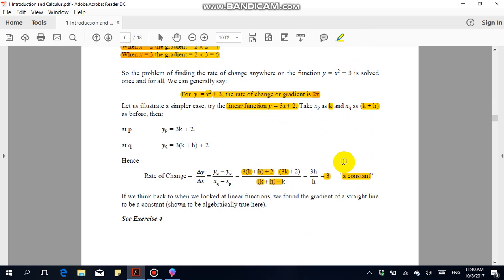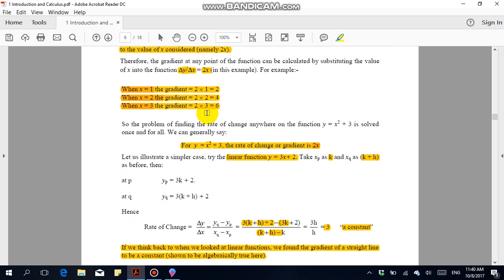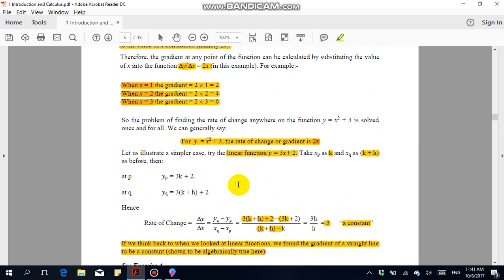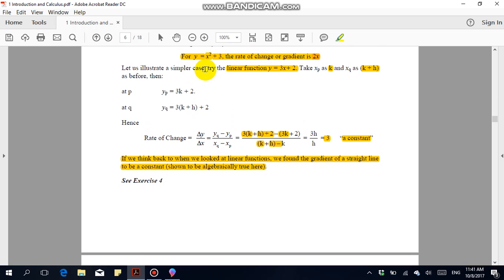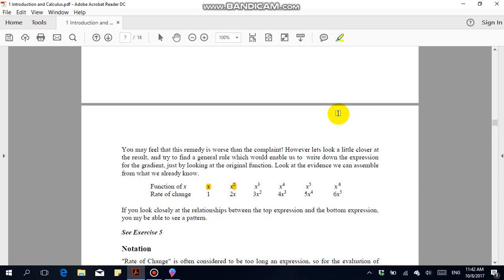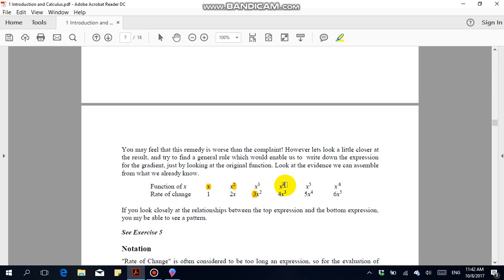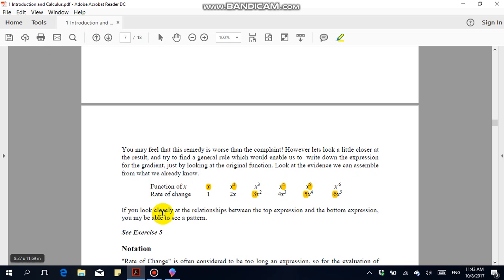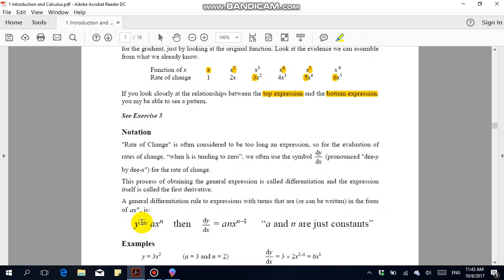lala video 8